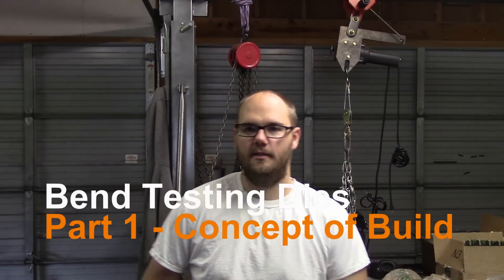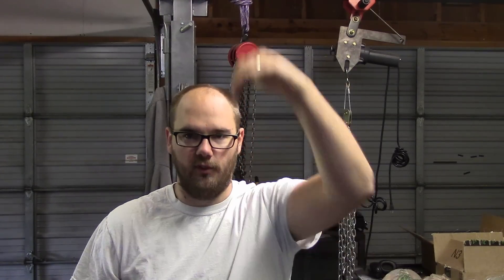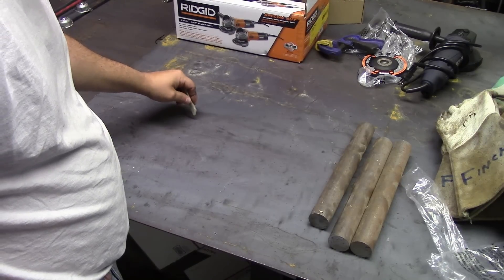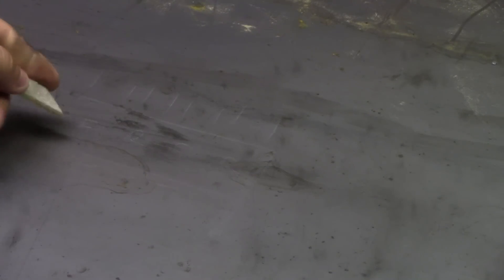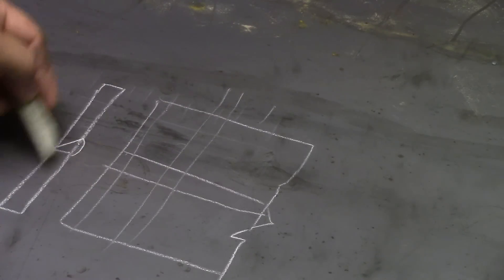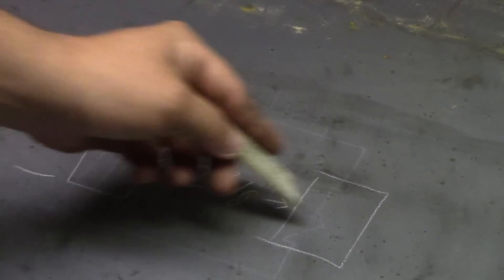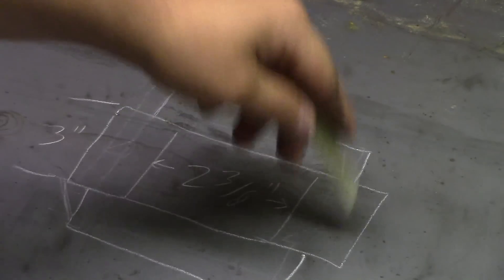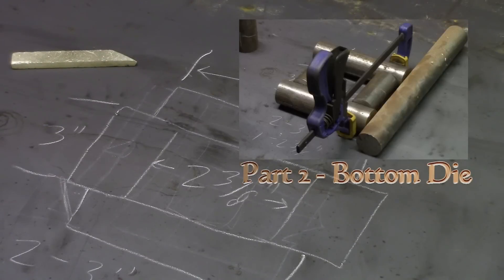Bend Testing Dies Part 1 Concept of Build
I've decided it is time to make a set of bend testing dies, this will allow for more in depth destructive testing on welds and being able to determine that the welding process I am using is good for the product.